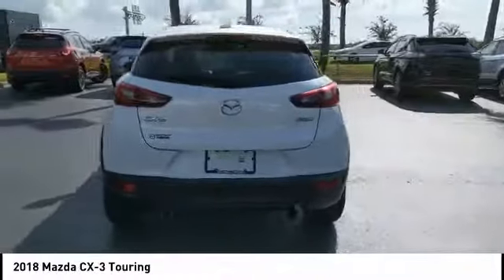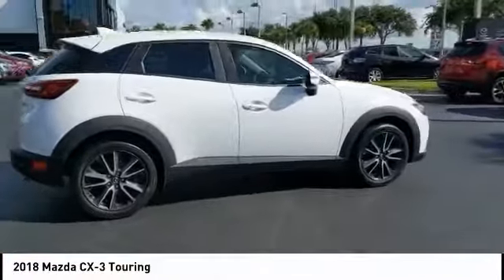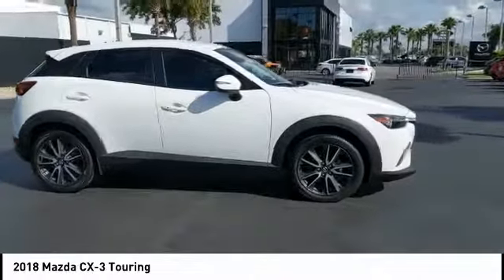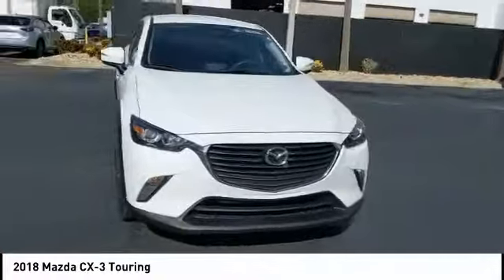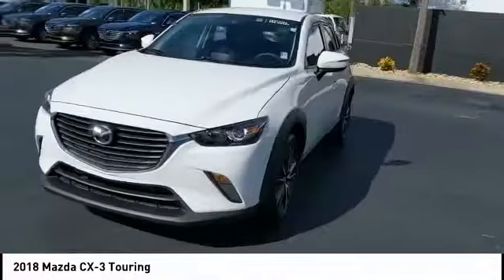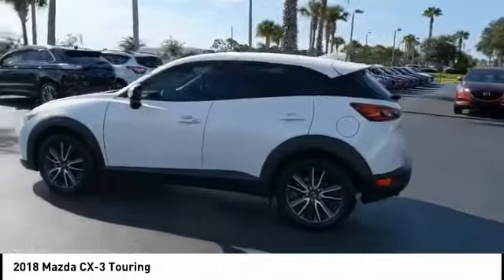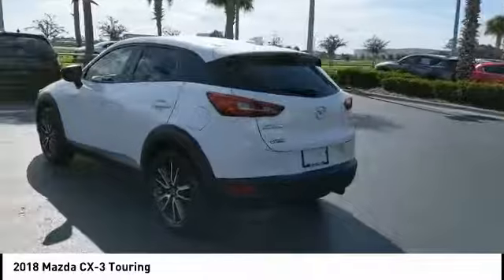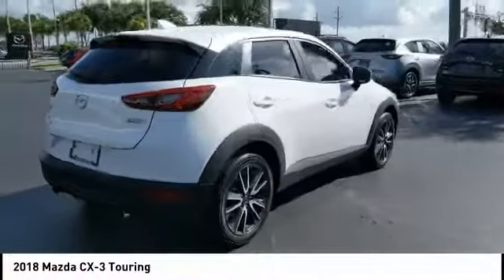2018 Mazda CX-3 Daytona Beach FL 19500A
2018 Mazda CX-3 Touring

Daytona Mazda
1312 North Tomoka Farms Rd

CARFAX One-Owner. **CERTIFIED MAZDA 7yr or 100,000 mi Powertrain Warranty, **FRESH TRADE-IN MORE PHOTOS COMING SOON!, **REMAINDER OF FACTORY WARRANTY, **FULLY SERVICED BY A FACTORY TRAINED TECH, **REAR BACK-UP CAMERA, **LOCAL TRADE. This 2018 Mazda CX-3 is a. Snowflake White Pearl Mica CX-3 6-Speed Automatic Odometer is 17153 miles below market average! 29/34 City/Highway MPGCertified.Mazda Certified Pre-Owned Details:* Vehicle History* Powertrain Limited Warranty: 84 Month/100,000 Mile (whichever comes first) from original in-service date* Roadside Assistance* Transferable Warranty* 160 Point Inspection* Limited Warranty: 12 Month/12,000 Mile (whichever comes first) after new car warranty expires or from certified purchase date* Warranty Deductible: $0* Includes Autocheck Vehicle History Report with 3 Year Buyback ProtectionAll of our vehicles are ASE Certified inspected so you can buy with confidence from Daytona Mazda. Proudly serving Daytona Beach, Palm Coast, Port Orange, Deland, Deltona and beyond, there are numerous reasons to choose Daytona Mazda. Online prices require financing for a minimum of 6 months. Please contact dealer for details. If you're looking for a new vehicle, we have a great selection of brand new Mazda models including Mazda3, Mazda6, CX-5 and many more. If you need a pre-owned vehicle, there are plenty of used and Certified Pre-Owned Mazda models, as well as models from other makes like Honda, Ford, Nissan and more. Activation of the Mazda Certified Warranty will be an additional $899.00 to the cost of your Mazda. Contact Dealer for details.